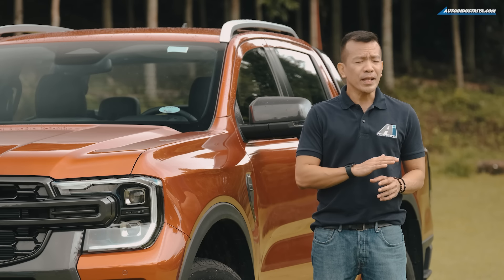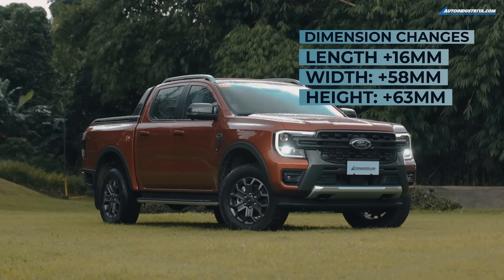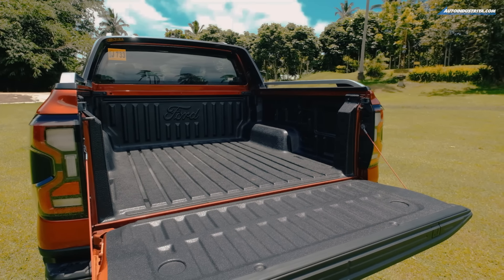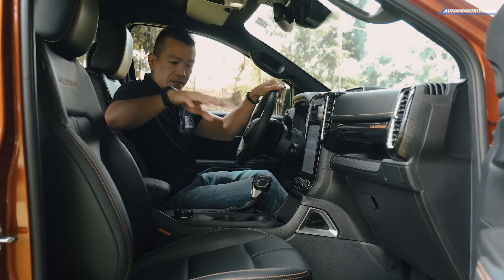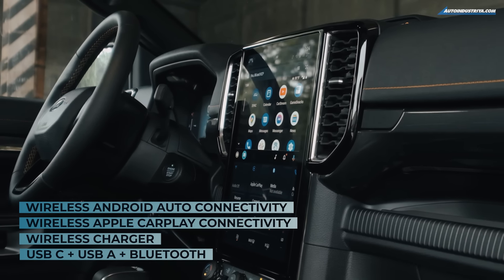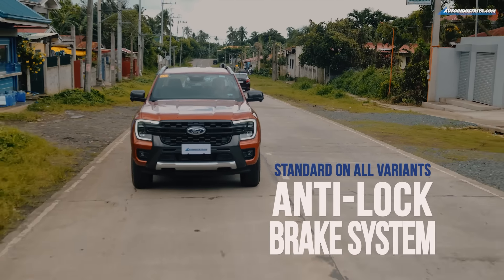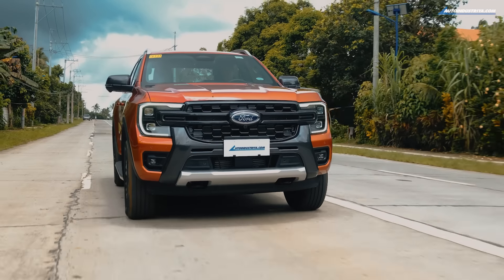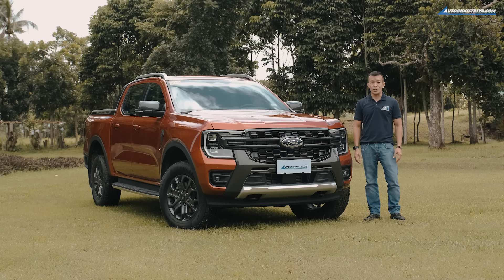Preview: 2023 Ford Ranger Wildtrak 4x4 - The Next-Generation Ranger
With the Next-Generation Ranger, Ford just took customer feedback to an entirely new level. They built the new 2023 Ford Ranger based on feedback from their customers from all over the world. Join Eric as he takes you on a tour of the 2023 Ford Ranger Wildtrak 4x4 right here in the Philippines.